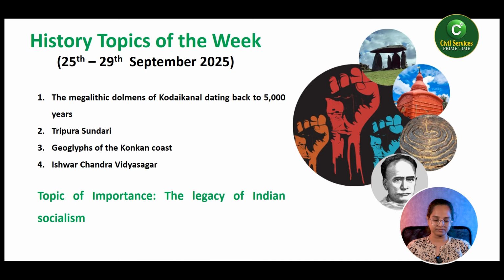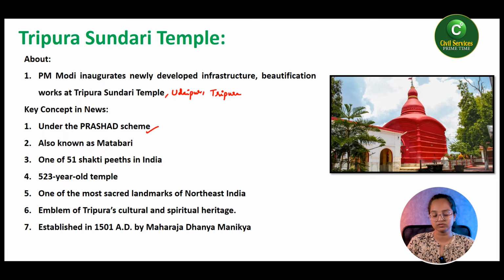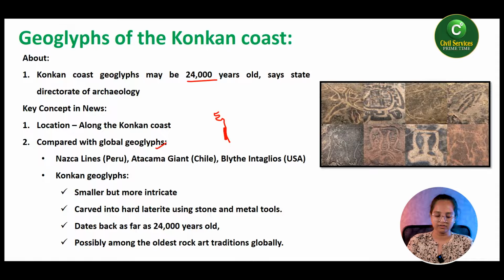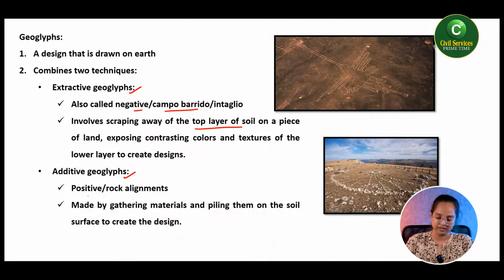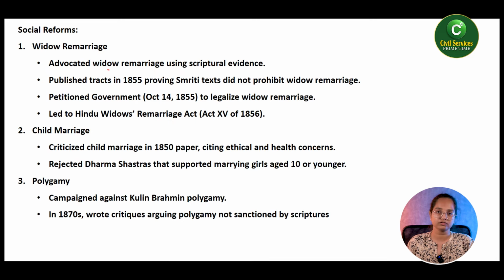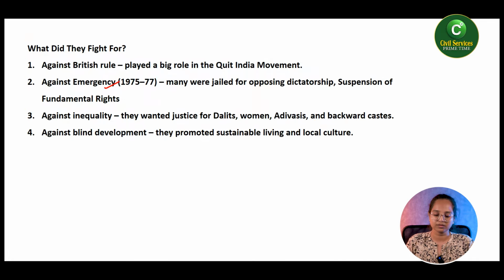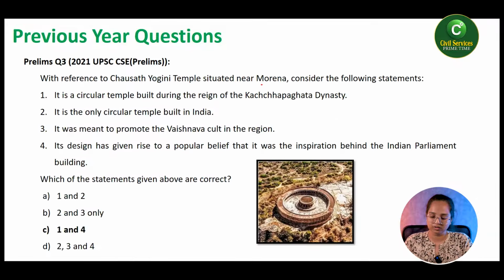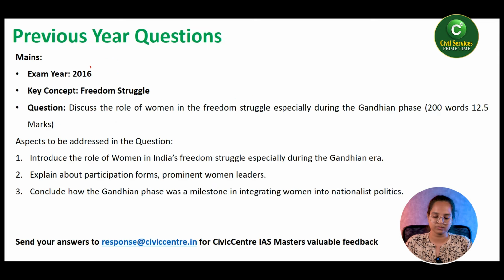Civil Services Prime Time | Episode - 34 | History Current Affairs | CivicCentre IAS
Explore the fascinating History Topics of the Week (25th–29th September 2025)—a curated summary of the most relevant heritage, archaeology, and reform movements shaping our understanding of India’s past.

In this episode, we cover:
1️⃣ The Megalithic Dolmens of Kodaikanal — ancient stone structures dating back nearly 5,000 years, revealing South India’s prehistoric culture.
2️⃣ The Tripura Sundari Temple — one of the 51 Shakti Peethas, blending spirituality and architectural heritage.
3️⃣ The Geoglyphs of the Konkan Coast — mysterious prehistoric rock art recently mapped through satellite technology.
4️⃣ Ishwar Chandra Vidyasagar — a 19th-century reformer who championed education and women’s rights during Bengal Renaissance.

🟩 Topic of Importance: The Legacy of Indian Socialism — tracing the ideological roots and influence of socialist thought on India’s freedom struggle and post-independence development model.